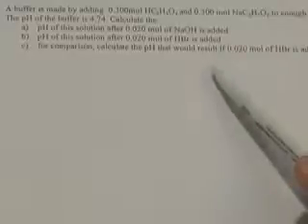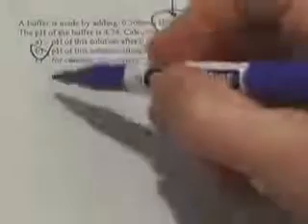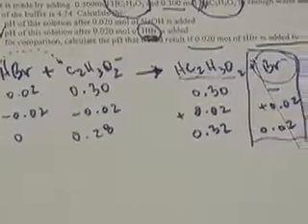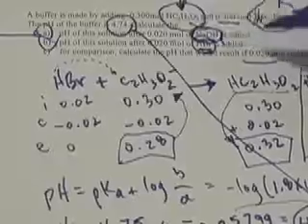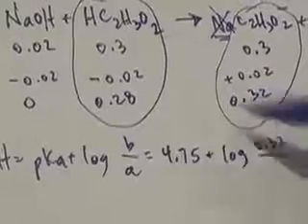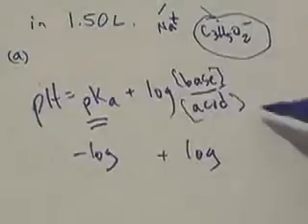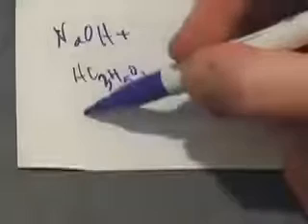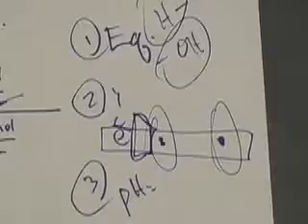Chapter 17 Additional Aspects of Eq 3